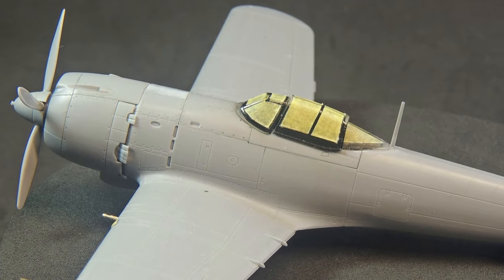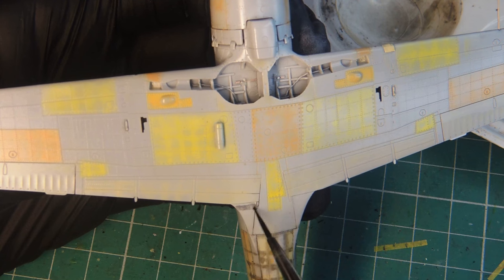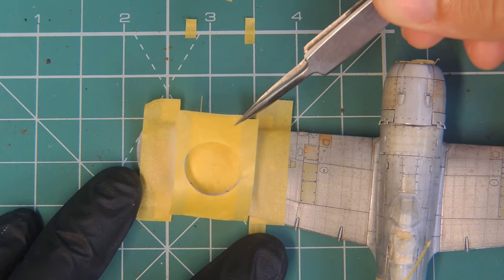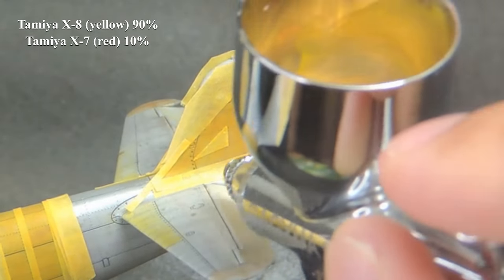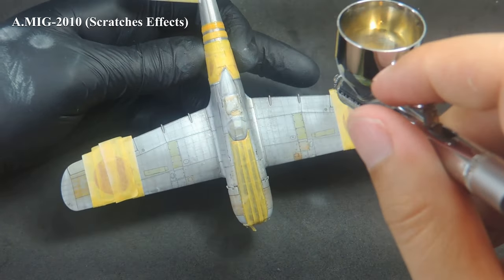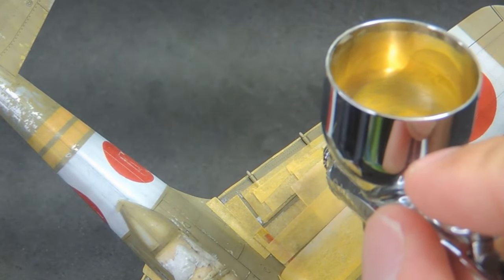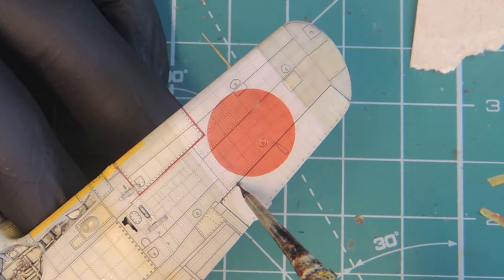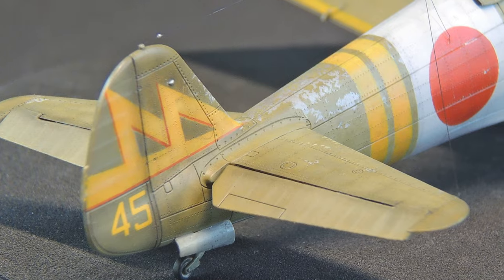1/72 Arma Hobby Ki-84 Hayate - Painting - Part III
This is the final video for this Ki-84 project. No base this time, at least for now. I tried a different approach for painting this kit, using pre wash instead of post. There are some advantagens using this method:
- you can check for irregularities or discontinuities in panel lines and fix it prior to painting;
- the panel lines and rivets get a much more subtle appearence compared to post wash.
- using thin paint layers you can better control the effects you want to give;
- easy to chip

The disavantages are:
- you may spend more time preparing the effects on the underneath layers;
- you have to control and be patiente while appling the main colors to not kill the previous effects;
- repairing might be complicated, as you don't want to loose the already done effects;
- thin paint layers tend to look lighter compared to a heavy coat, so you may need to used darker tons;
- a heavy protective varnish coat is necessary before starting the main colors.

Well, I hope I could present you something new for painting your models, an alternative to more comum methods. There is a lot room for improvements yet, as this is the first time using it. But I think it has some potential.

PS: I used Tamiya Acrylics (which are the ones I have in my stash…), mainly matte ones. Not sure how it works with other brands and types.

Sound tracks
Track: "Yoshinoyama"